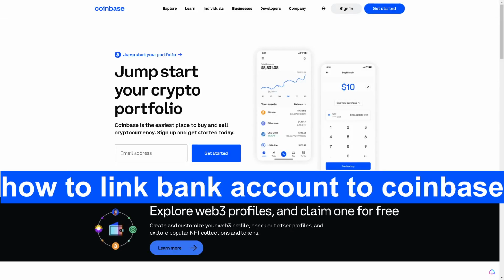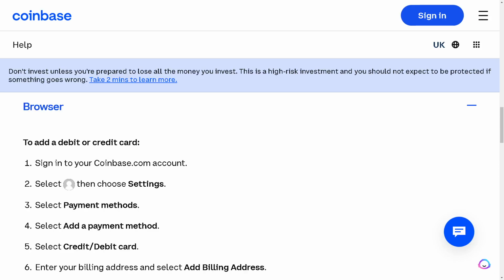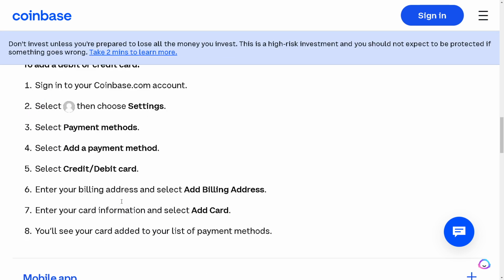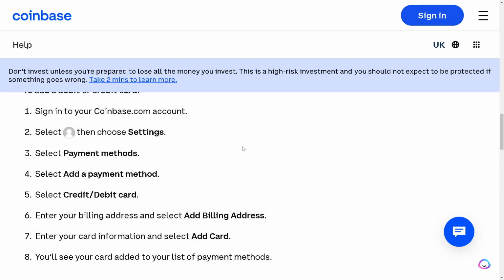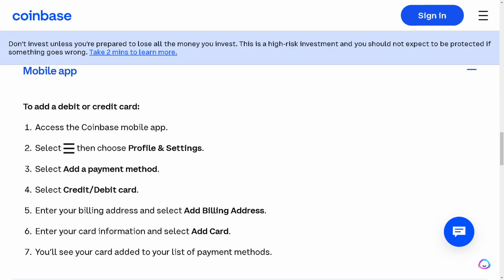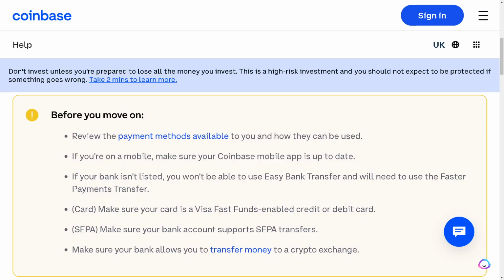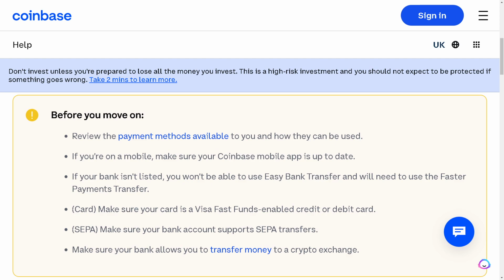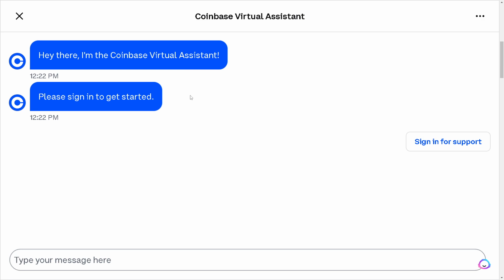How to Link Bank Account to Coinbase 2025 Update - Full Guide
How to Link Bank Account to Coinbase

🔗 Want to seamlessly link your bank account to Coinbase and navigate its features? This tutorial covers it all! Learn how to add and manually link your bank account to Coinbase, ensuring a smooth setup process. From using the Coinbase wallet and buying Bitcoin to ensuring the safety of linking your bank account, this guide has you covered. Get ready to dive into the world of cryptocurrency with confidence!